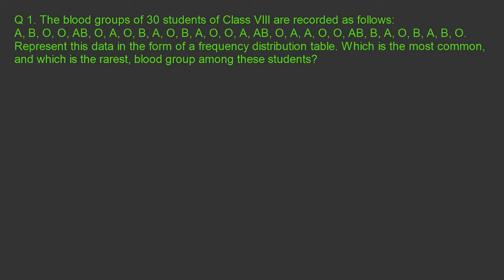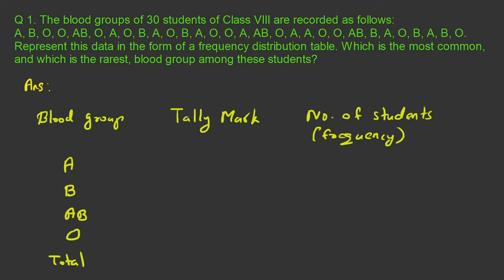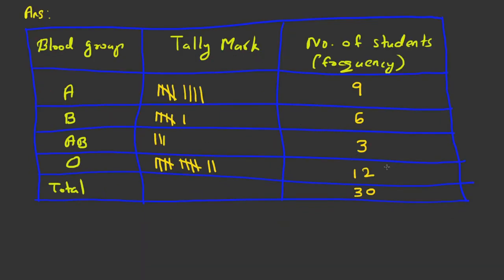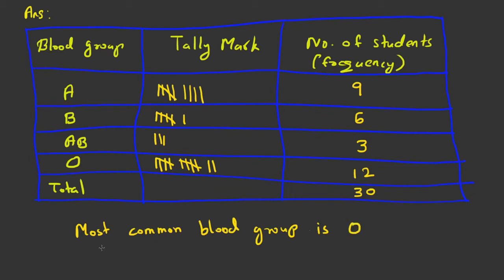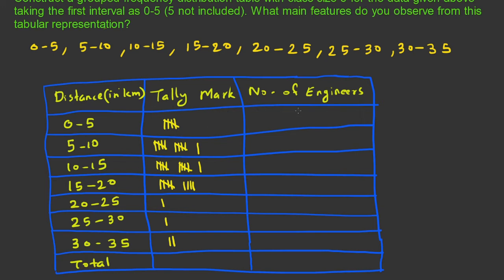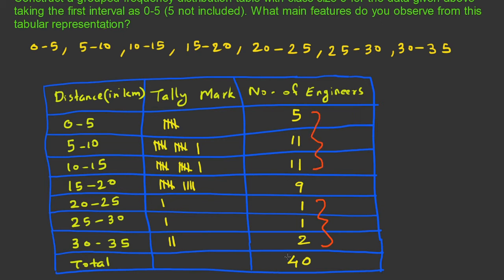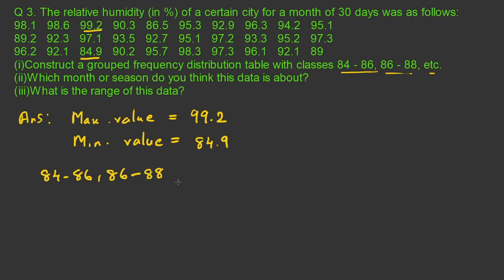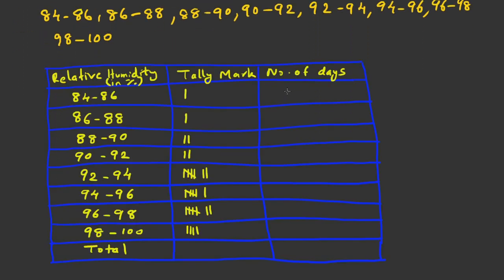Solved Problems - Ungrouped & Grouped Frequency Distribution Table - Class 9 Maths Ch 14 Statistics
Class 9 Mathematics Chapter 14 Statistics. Solved Problems Exercise 14.2. Questions 1, 2 and 3. Ungrouped Frequency Distribution Table and Grouped Frequency Distribution Table Problems. How to solve problems of frequency distribution table and grouped frequency distribution table. Ungrouped and grouped frequency distribution table problems.

Videos of Class 9 Mathematics Chapter 14 Statistics